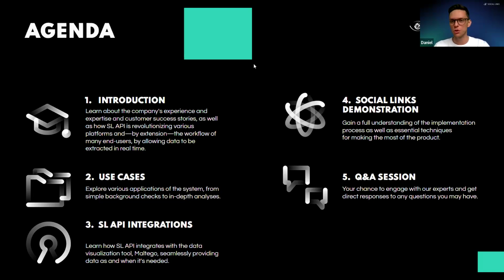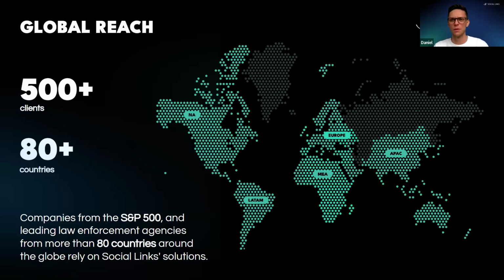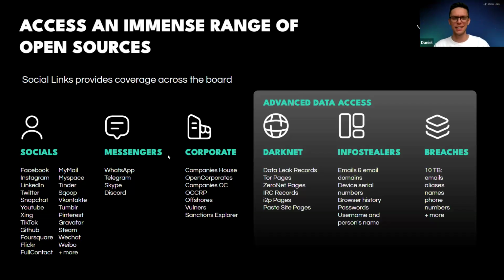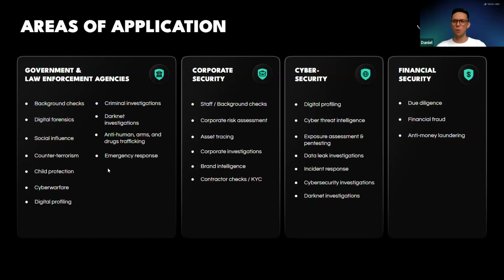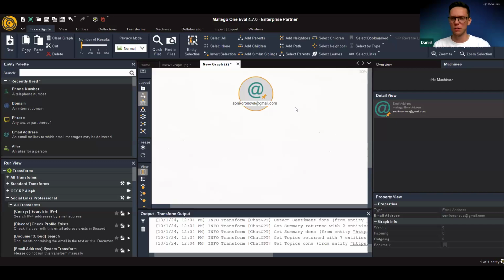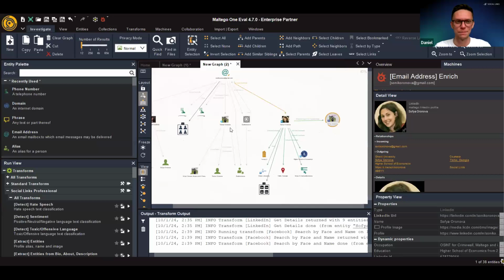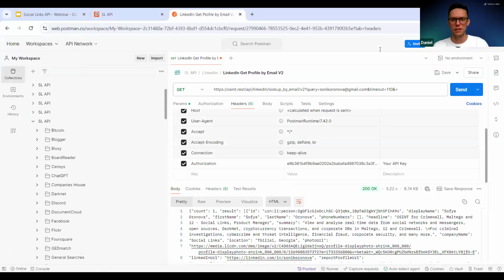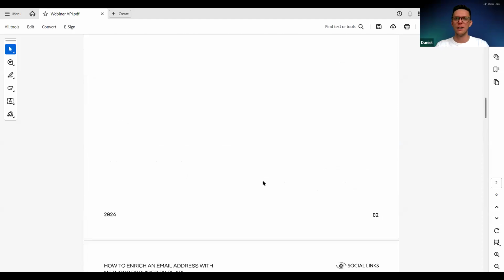Methods for Enriching Data via Social Media API